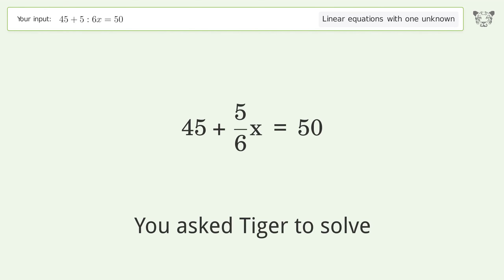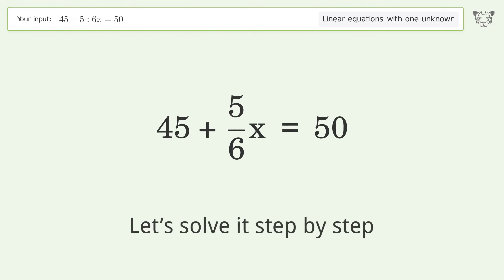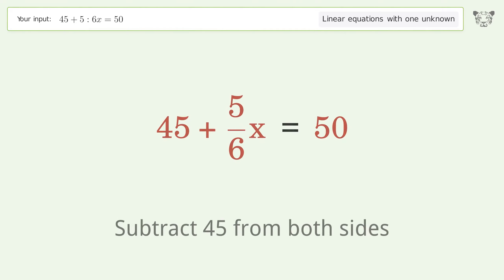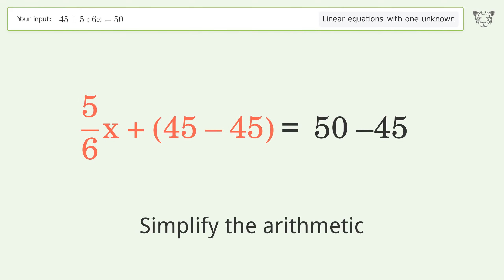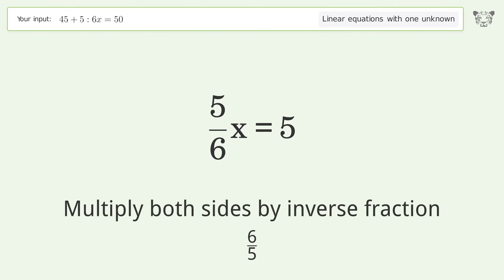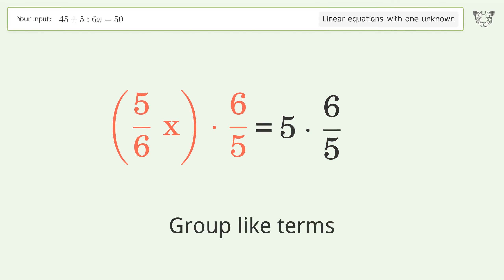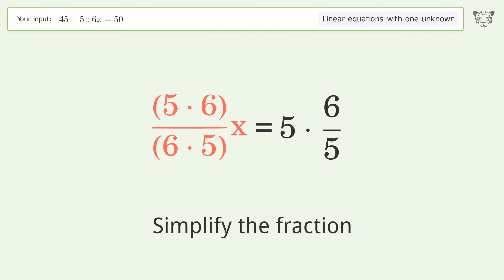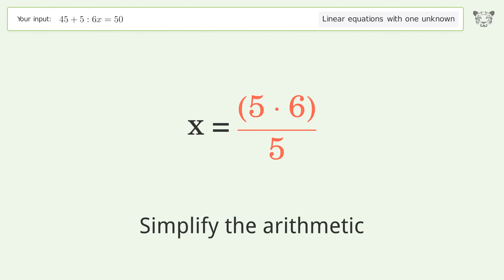Linear equation with one unknown: Solve 45+5:6x=50 step-by-step solution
Solving 45+5:6x=50 using the linear equation with one unknown solver

for a step-by-step and more tips and tricks for dealing with linear equations with one unknown.